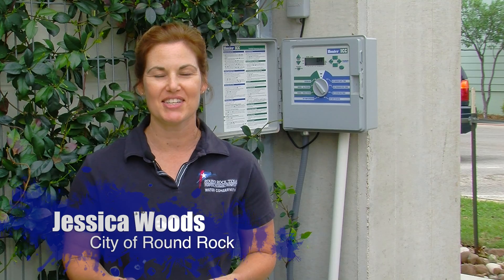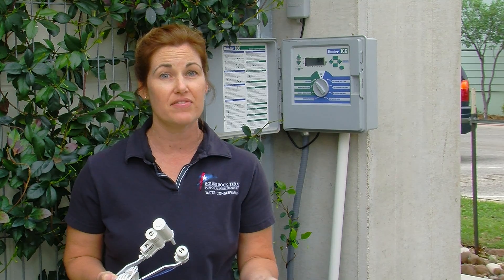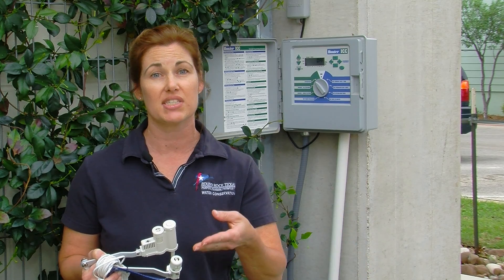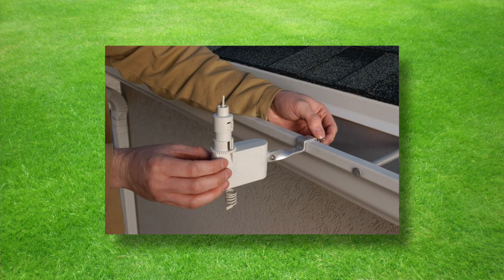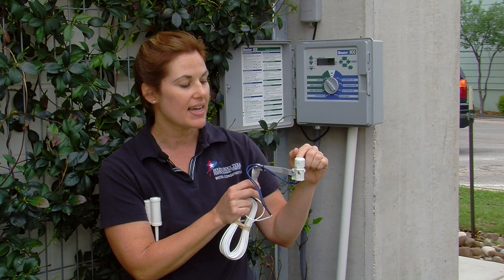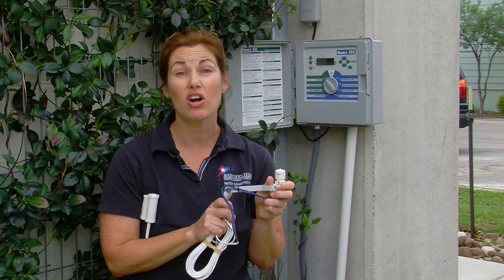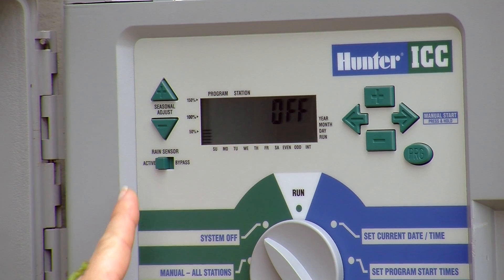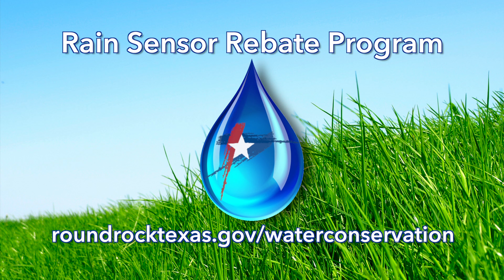Water Wise - Rain Sensors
Adding a rain sensor to your sprinkler system is a great way to be water wise.  Watch this quick video for easy tips on installing a rain sensor at your home.  And, find out how you can get some money back from the city by installing this water saving device.